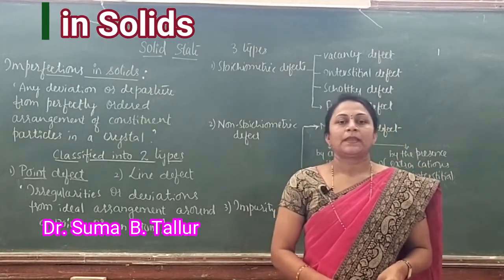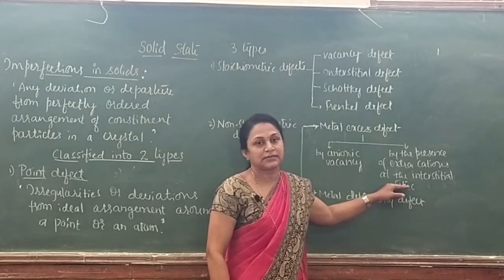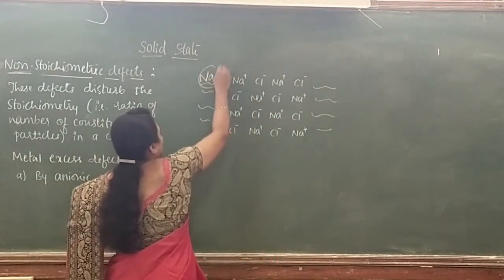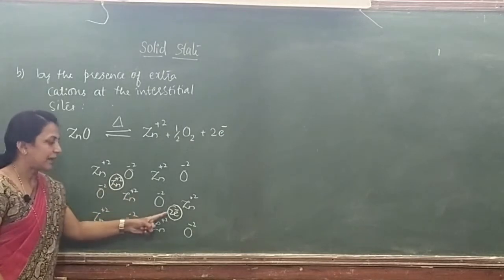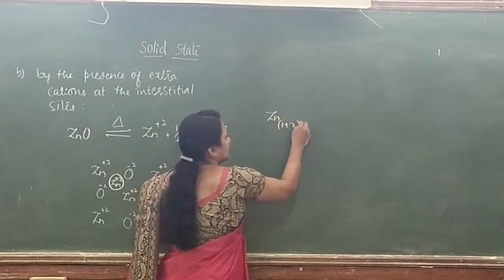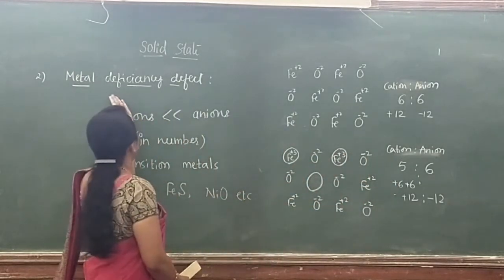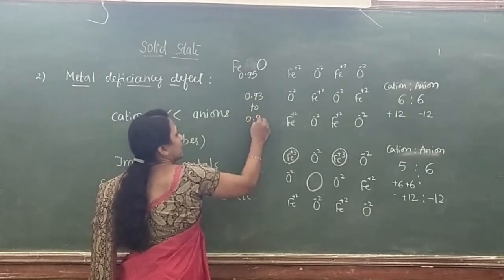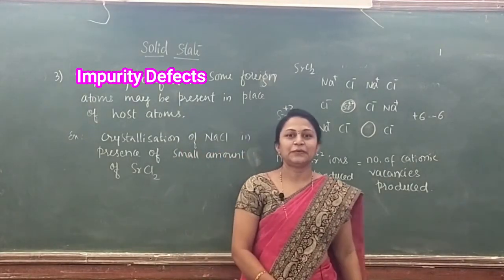Imperfections in Solids Part 2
Non-Stoichiometric Defects and Impurity Defects